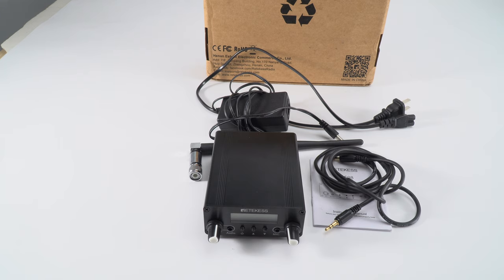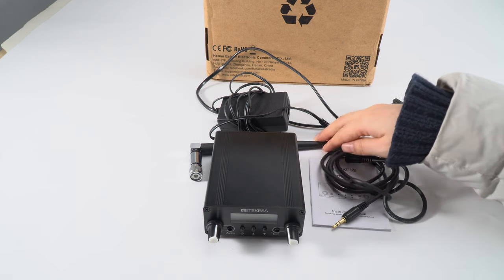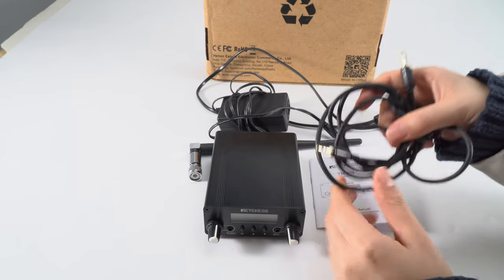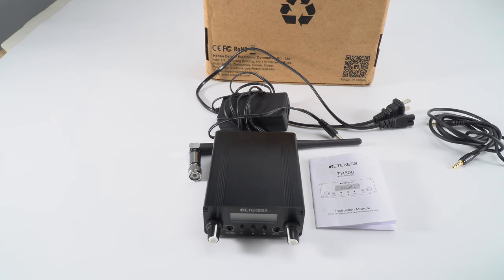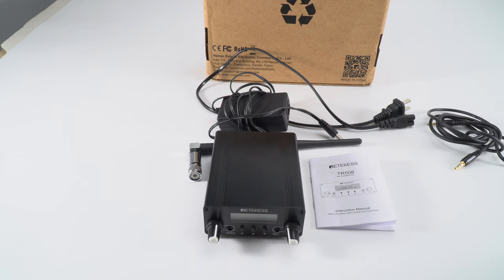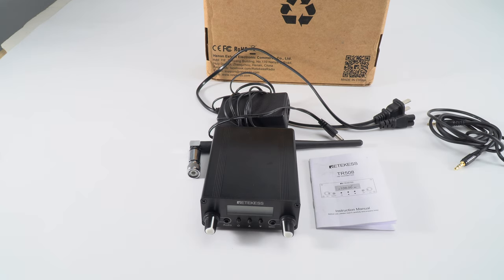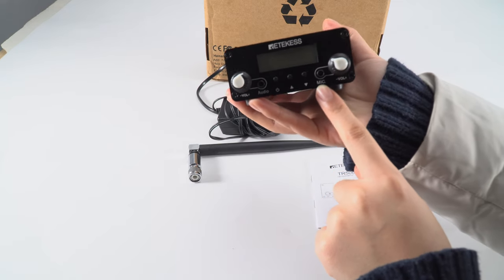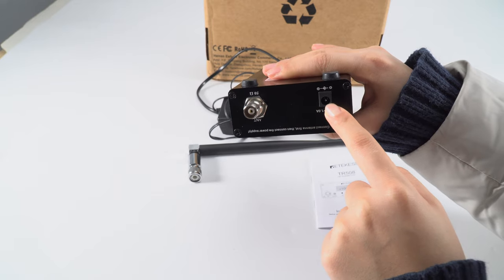Retekess TR508 FM Transmitter Introduction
Retekess TR508 FM transmitter is launched in 2020. The small stereo FM transmitter is super easy to operate. Before power it one, remember to install the antenna. The output power could be change to H or L. You could use mic or audio input with the FM transmitter. Frequency is adjustable from 76Mhz to 108Mhz. Volume controls for mic and Audio input are separated, you could use both of the input options together.

Contact Retekess directly and let us know your needs:
Merry Christmas!